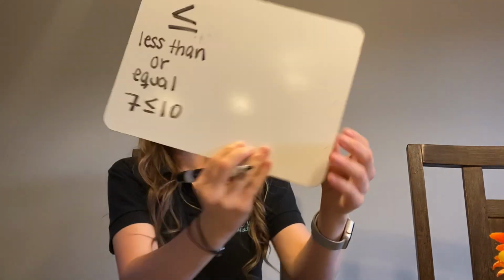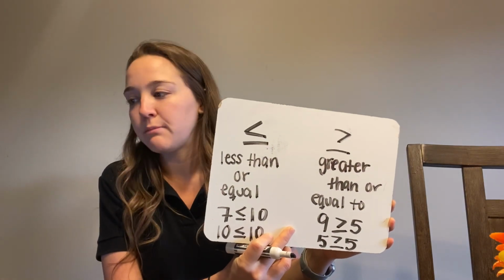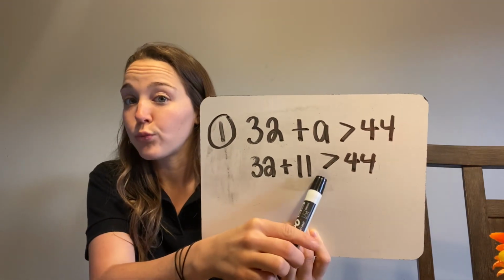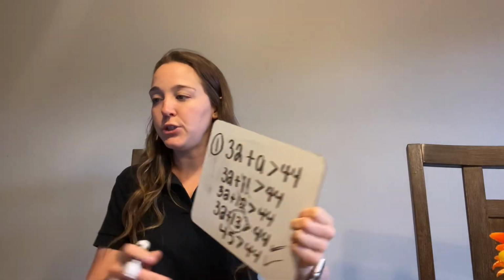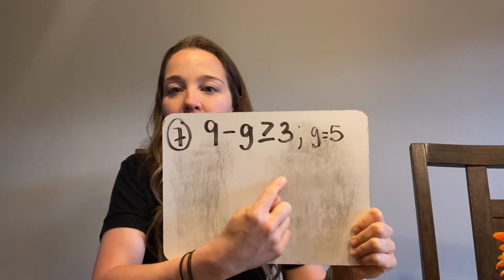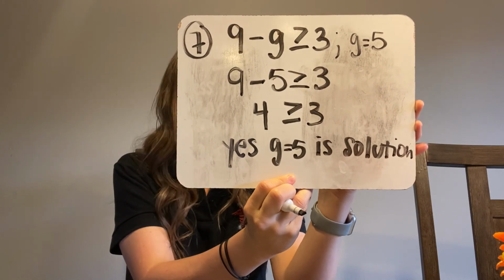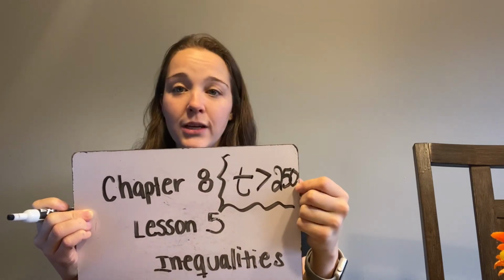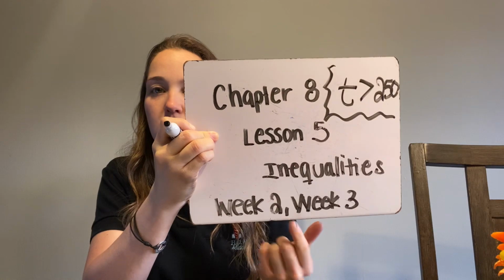Chapter 8 Lesson 5 Inequalities